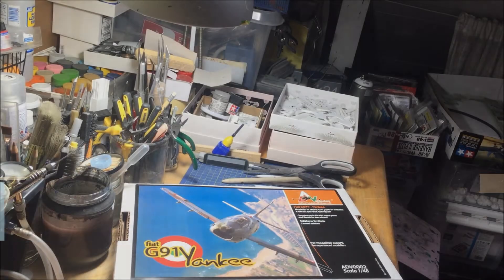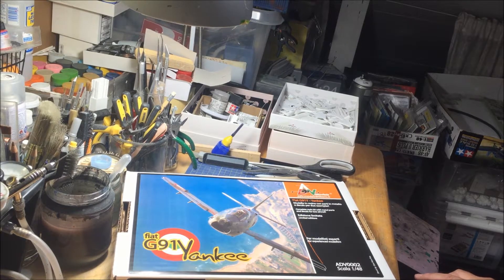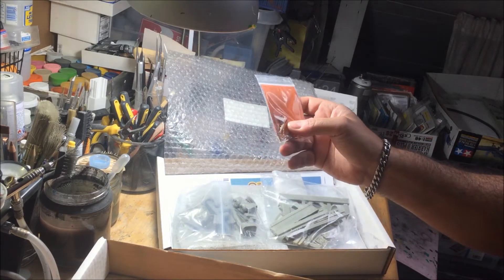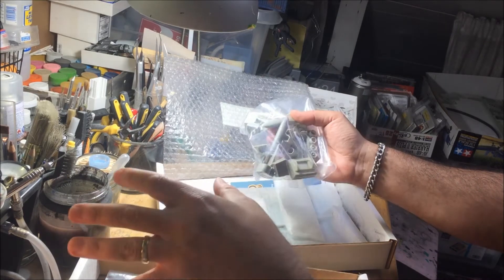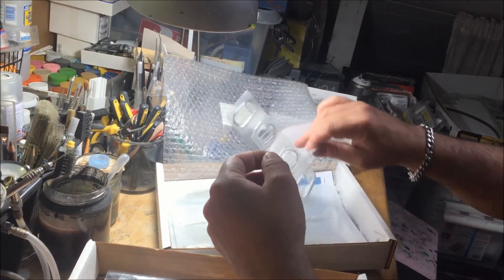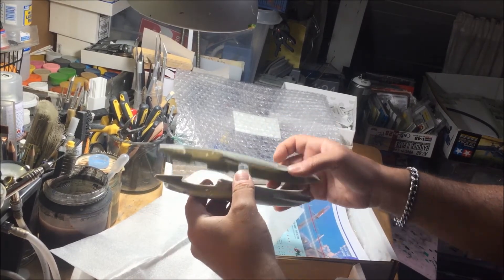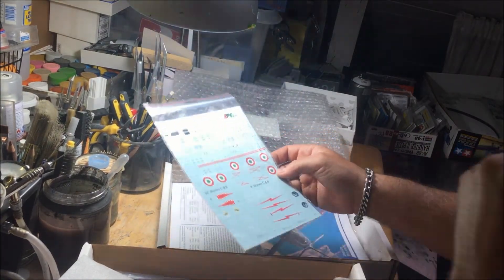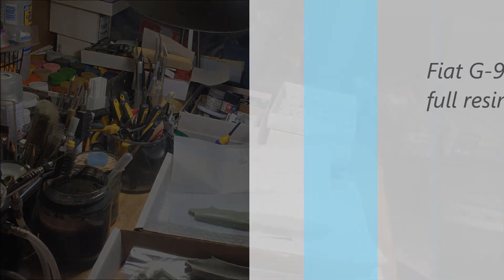G 91 Yankee review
quick review of ADV 1/48 g-91Yankee model kit